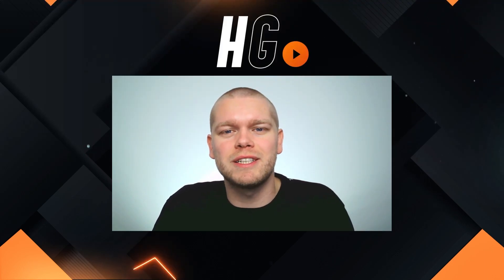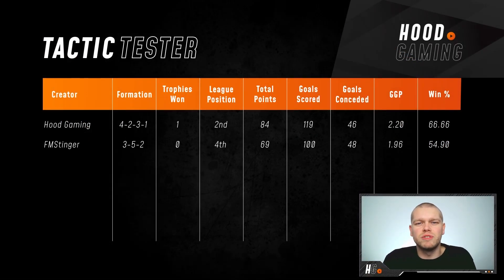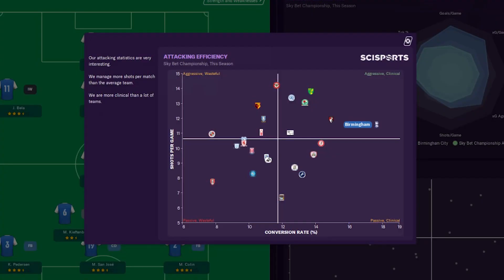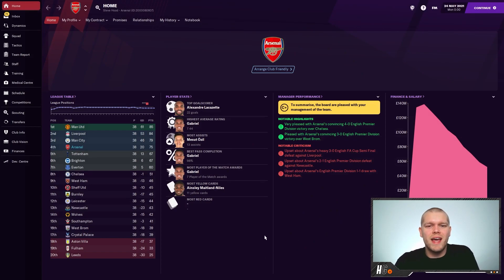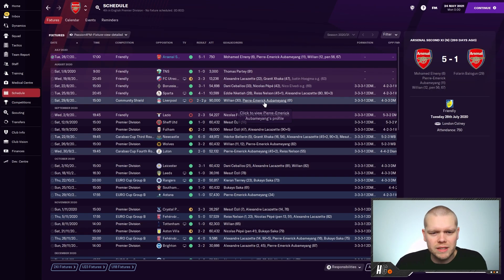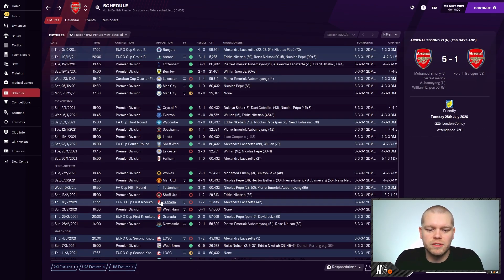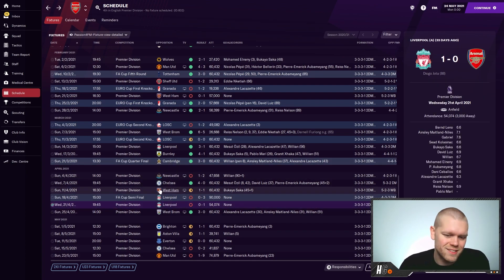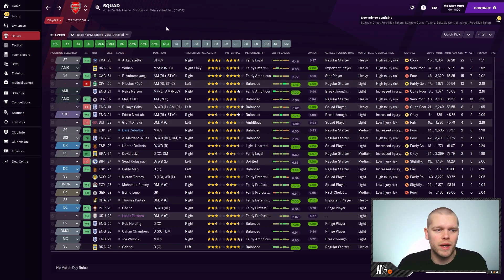RDF'S 1CB FM21 TACTIC | Hood Gaming's Tactic Tester #03 | Football Manager 2021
In this new series on the channel, we will be on the lookout for the best tactics in Football Manager. I will be using my specific simulation to test out some of the best tactics in FM and seeing who has the best win percentage.

►Video Timecodes:

0:32 The rules
1:24 Previous results
2:09 The success
3:01 The tactic
4:16 Reviewing the season
11:10 The leaderboard